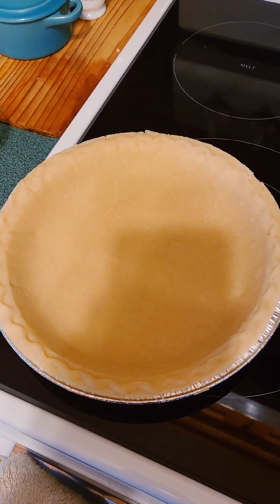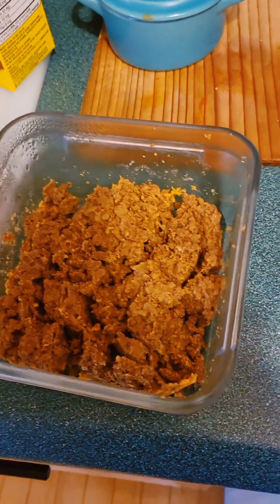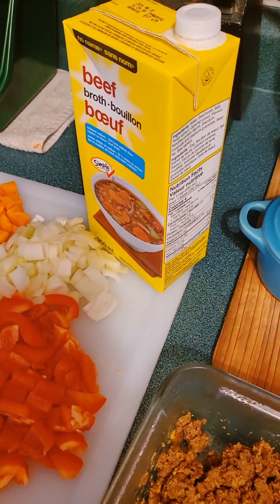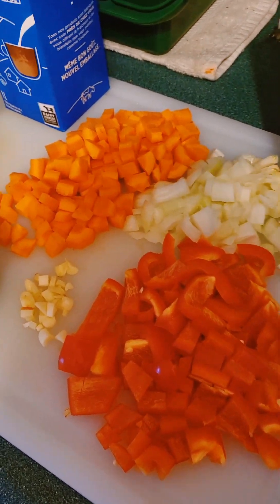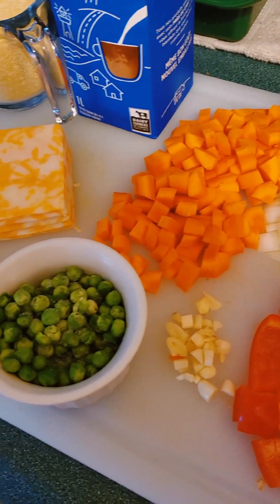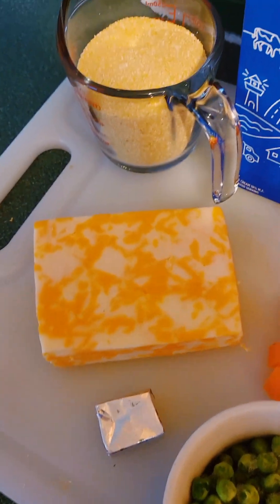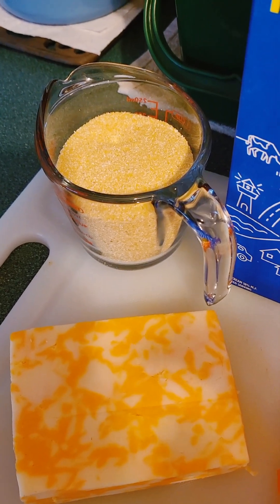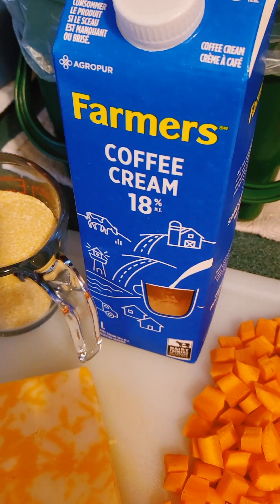Tiny Texan Makes Tex Mex Shepherds Pie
so yummy